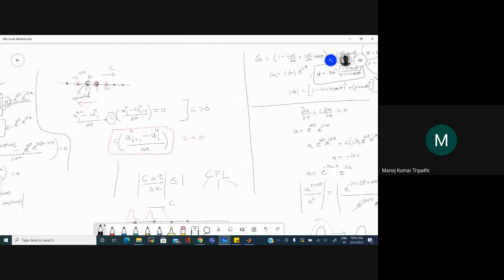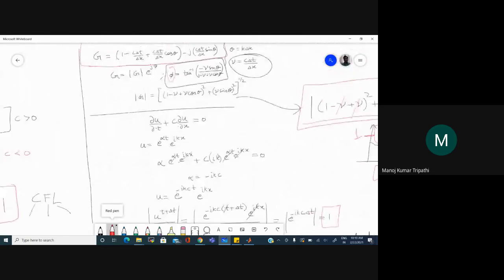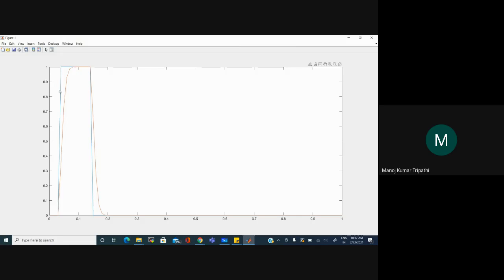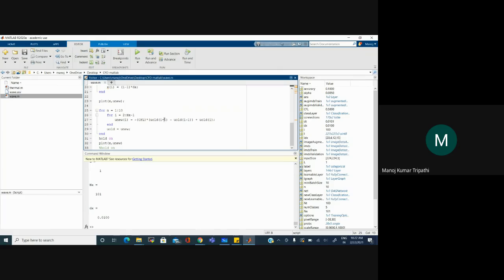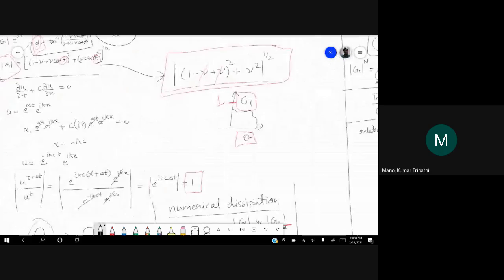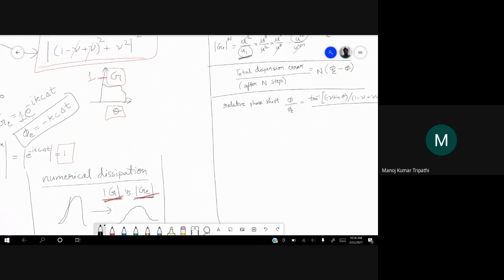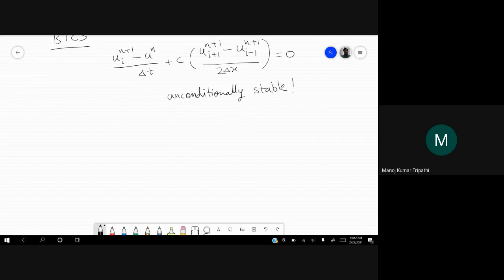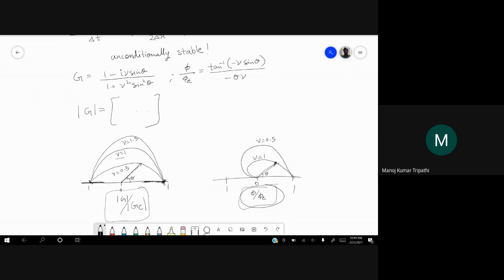[CFD] Lecture 12: Amplitude and Phase errors